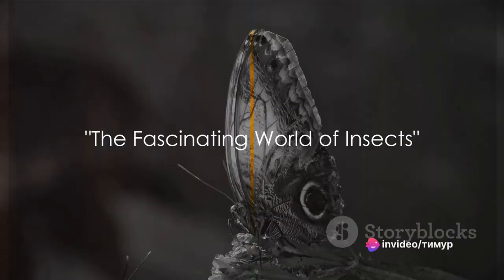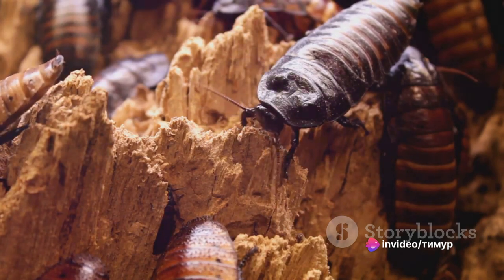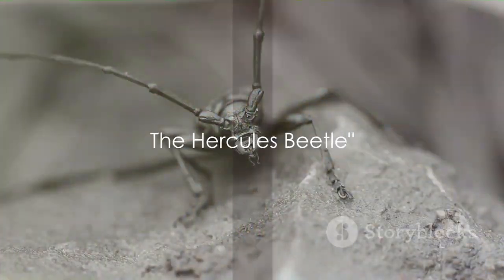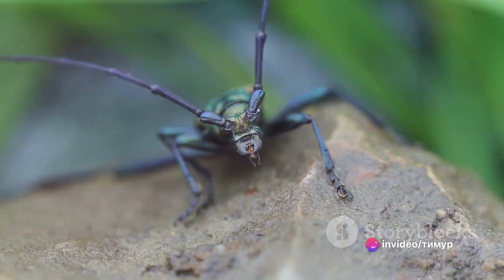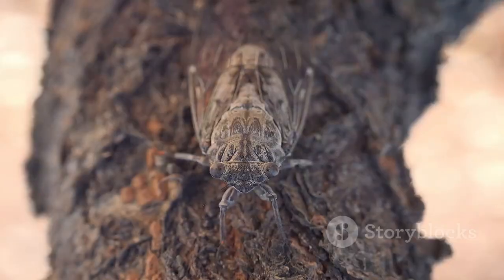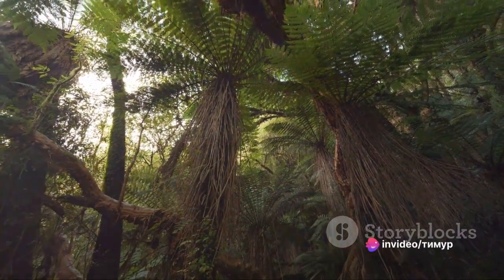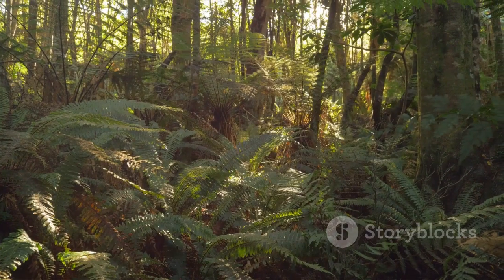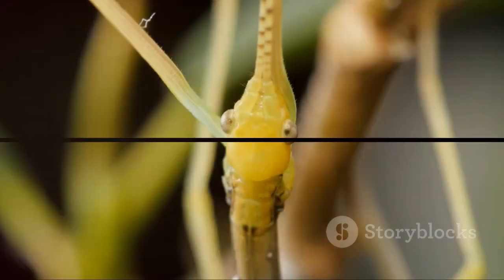Top 10 Huge Insects in the World!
In this video, we embark on an exhilarating journey to uncover the secrets of the largest insects on our planet. From colossal beetles to imposing stick insects, get ready to witness these fascinating    Top 10 Huge Insects in the World! creatures like never before.

Join us as we present a compilation of astonishing facts and information about these gigantic bugs. Discover their incredible adaptations, mind-boggling behaviors, and the surprising roles they play in their ecosystems.

Through stunning footage and expert commentary, we explore the astonishing size and features of these incredible creatures. Learn about the science behind their immense proportions and how they compare to other animals in the animal kingdom.

Prepare to be astounded by the sheer magnitude of these insects and the stories behind their existence. This video is a must-watch for nature enthusiasts, bug lovers, and anyone curious about the intriguing world of insects.

So, if you're ready to go on an enthralling expedition and unravel the mysteries of the largest insects on Earth, don't forget to give this video a thumbs up and share it with your friends. Let's spread the awe-inspiring wonders of nature together!
See Less

OUTLINE:
00:00:00
"The Fascinating World of Insects"

00:00:50
The Elephant Beetle"

00:02:32
The Hercules Beetle"

00:04:16
The Titan Beetle"

00:06:03
The Giant Weta"

00:07:58
The Stick Insect"